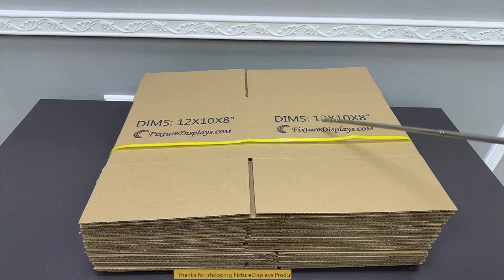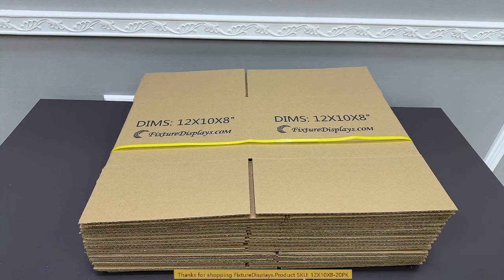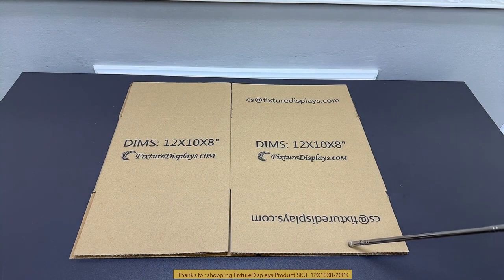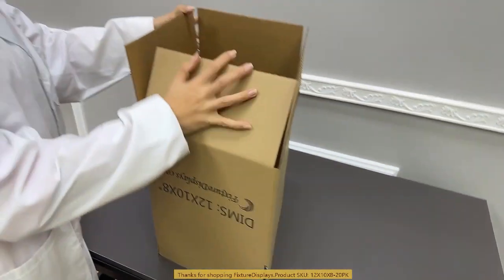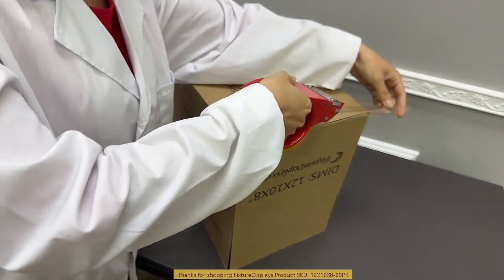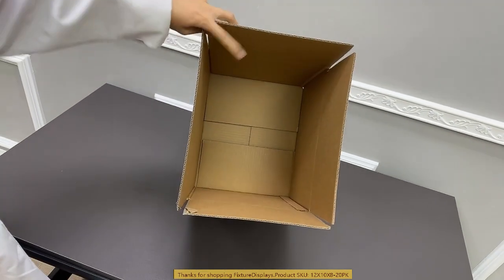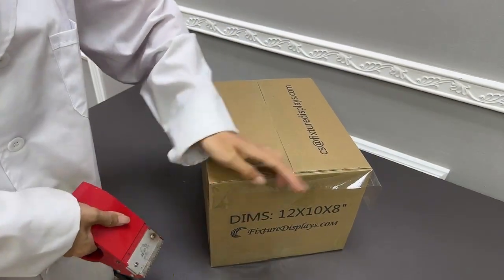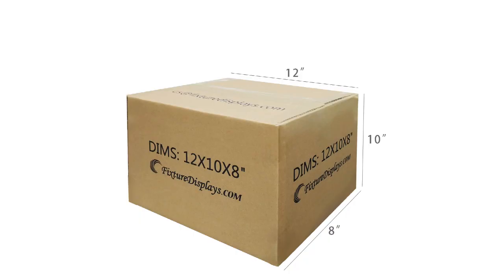12x10x8 inches shipping box corrugated rsc container fixturedisplays b flute singlewall